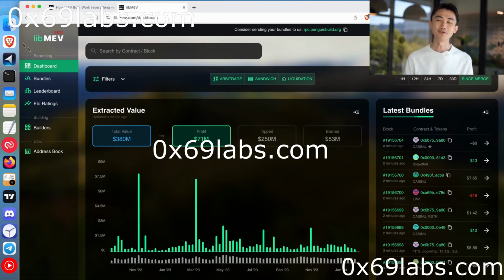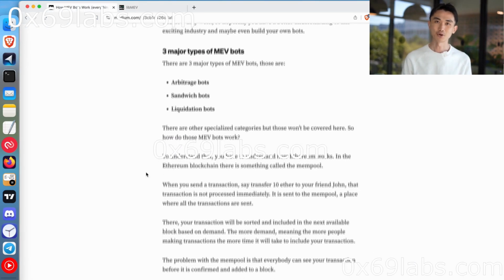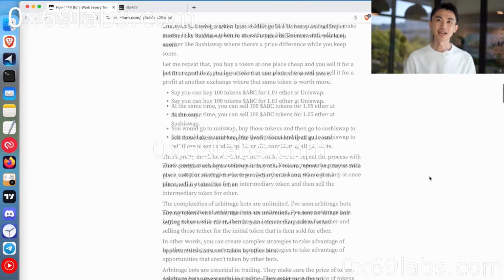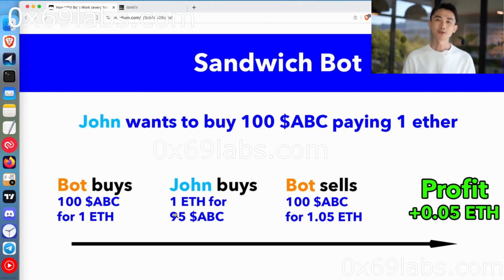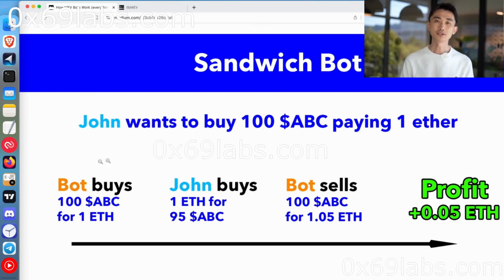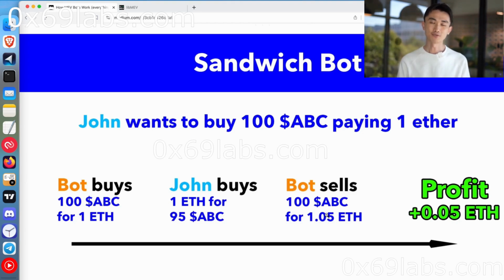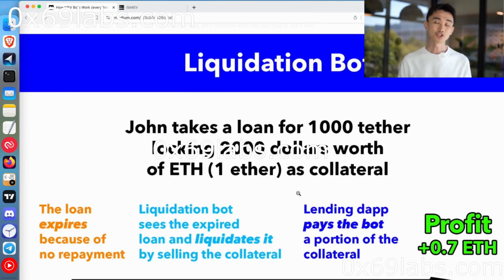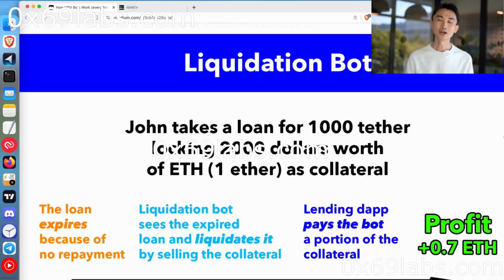What's MEV Bot ? | Exploring Maximal Extractable Value in the Crypto Space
A simple tutorial on the 3 major MEV systems so you can begin this exciting journey towards having an automated program that does all the work for you while generating almost passive income. These are not trading bots, they execute strategies with no loss.

General Risks
Investing in cryptocurrencies and
blockchain-related projects carries inherent risks due to the speculative nature of the market, technological uncertainties, and regulatory complexities. There is no guarantee of returns or profits, and the value of your investment may fluctuate significantly, potentially resulting in partial or total loss.